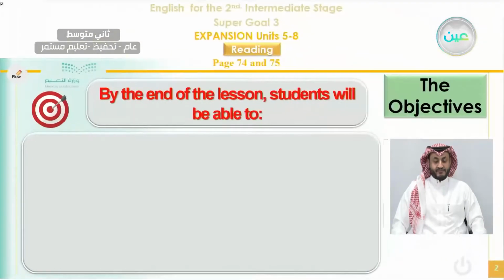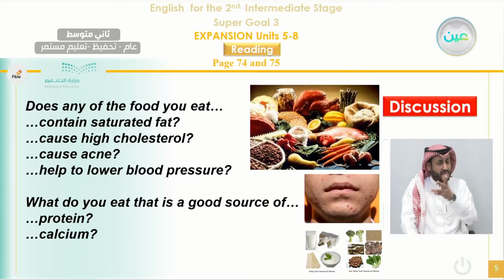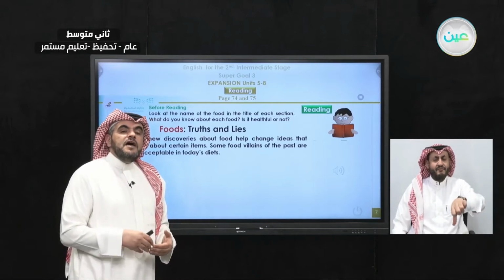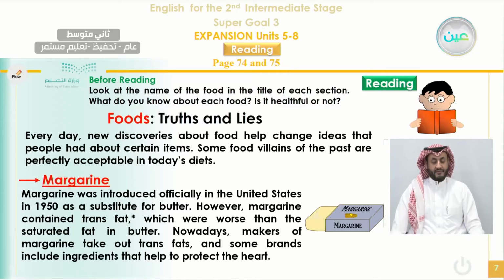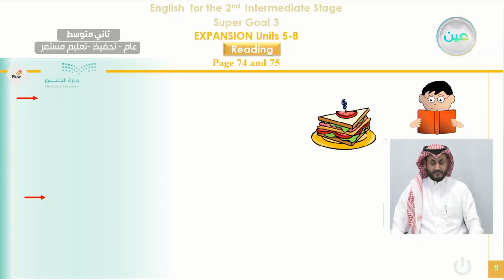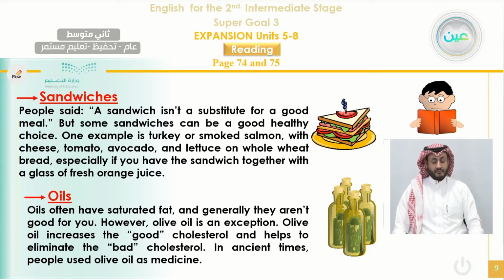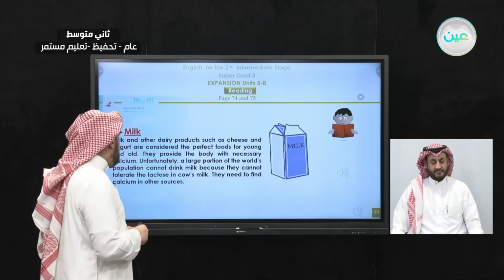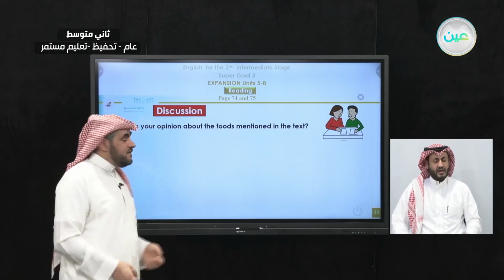"Expansion Units (5- 8) Reading - اللغة الإنجليزية - ثاني متوسط"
الحصة السادسة - الثلاثاء - الأسبوع السادس  - ثاني متوسط